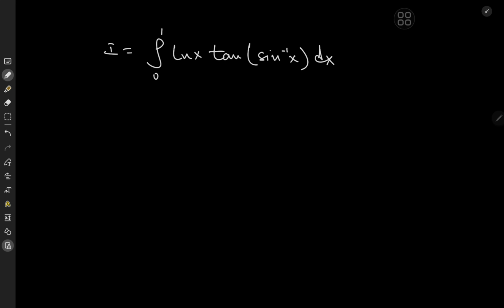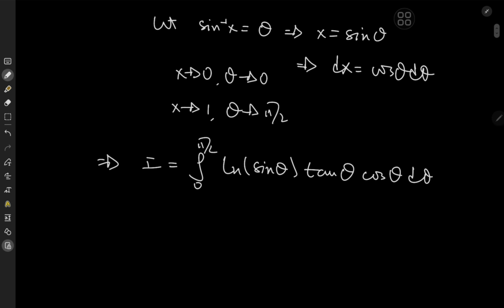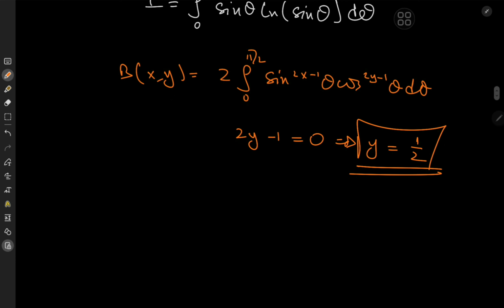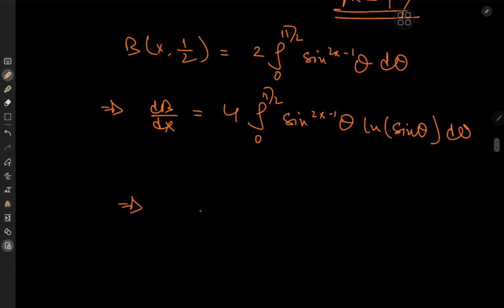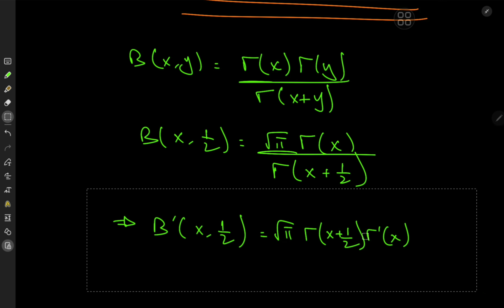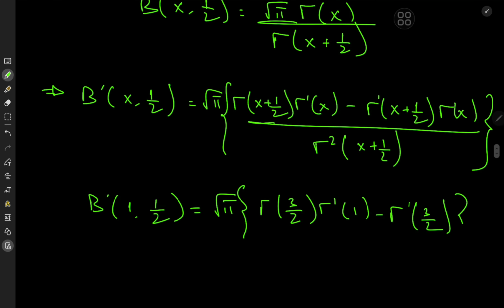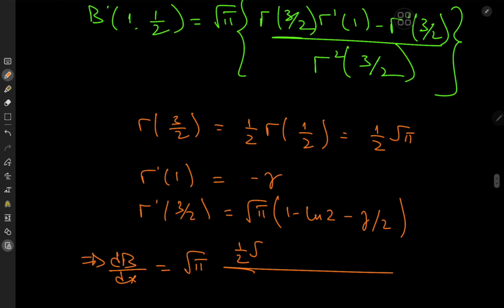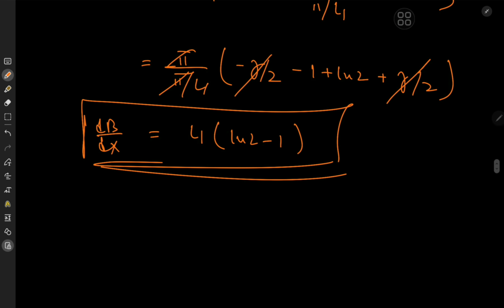A cool log trig inverse trig integral